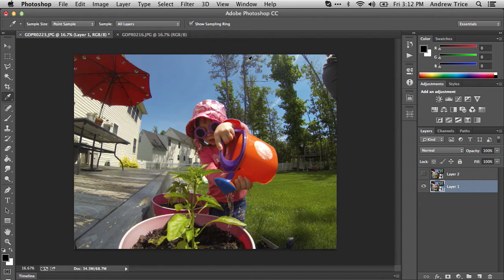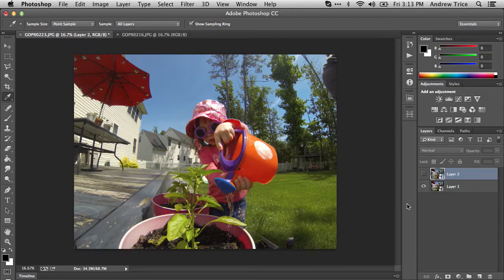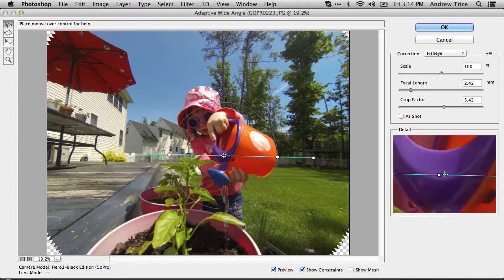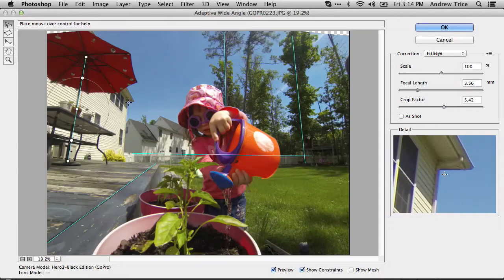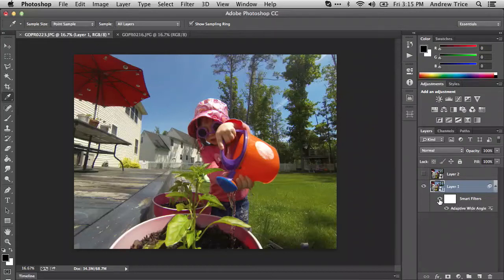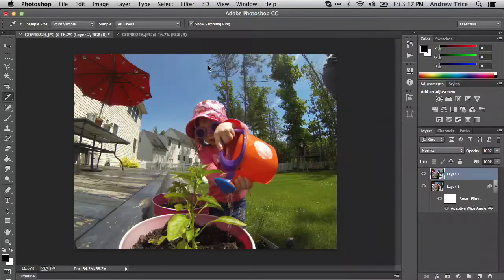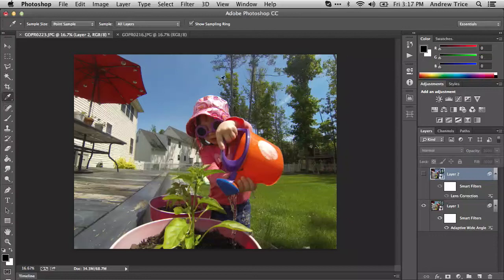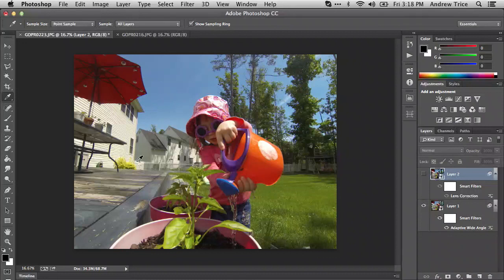GoPro Fisheye Correction: Adaptive Wide Angle Vs Lens Profile Correction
Adaptive Wide Angle Vs Lens Profile Correction in Photoshop for images captured on a GoPro camera.